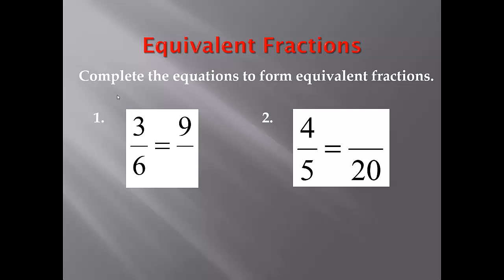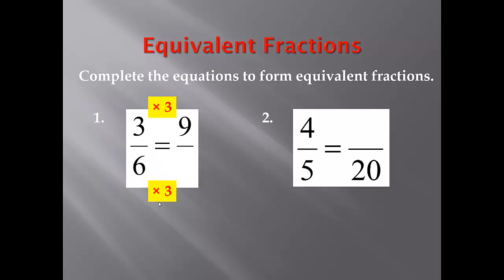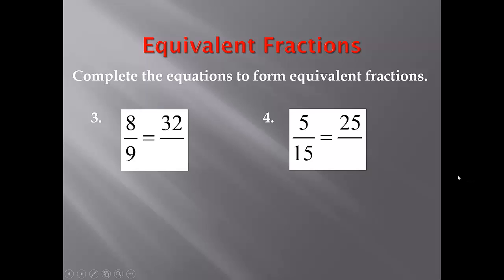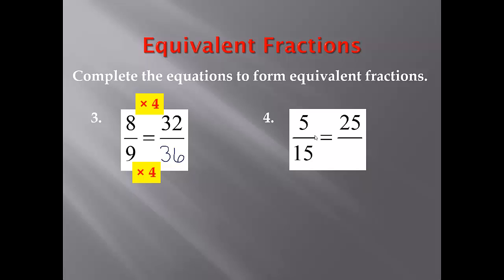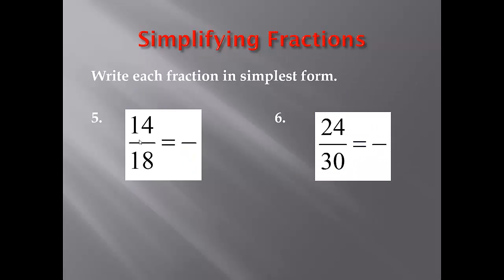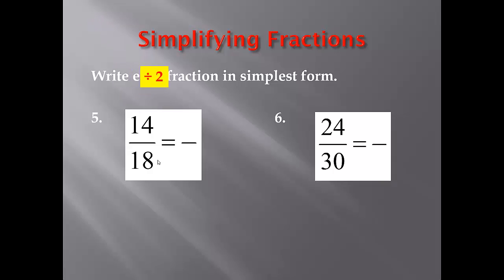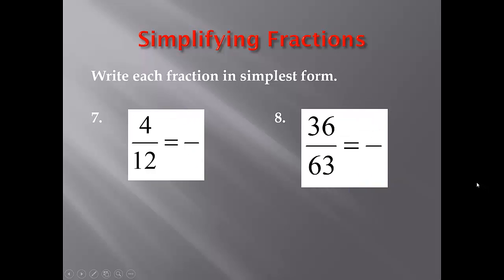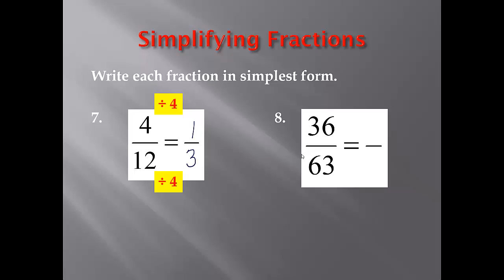Equivalent Fractions and Simplifying Fractions - Mrs. Renfro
Equivalent Fractions and Simplifying Fractions